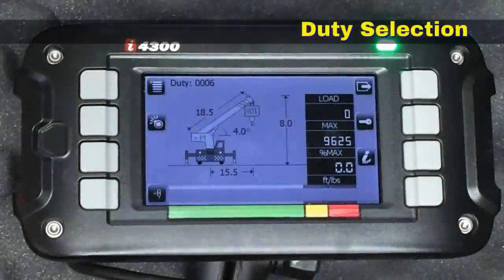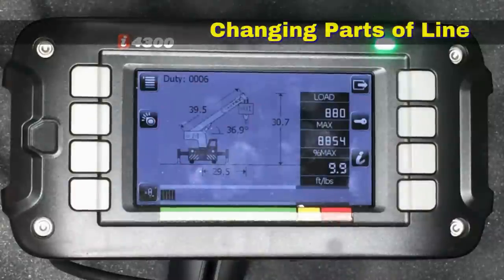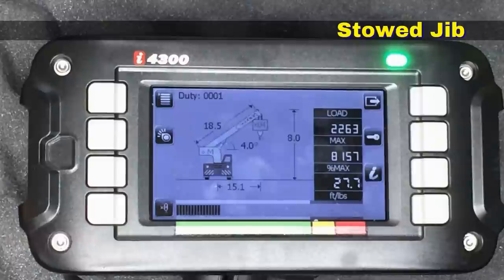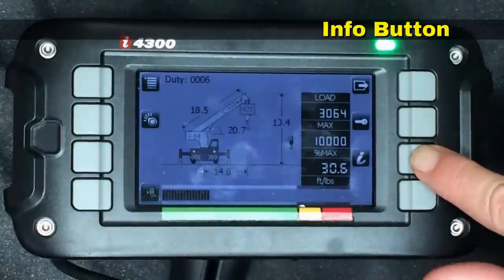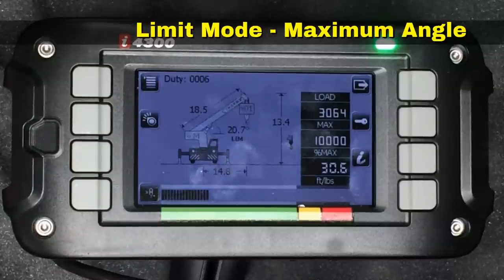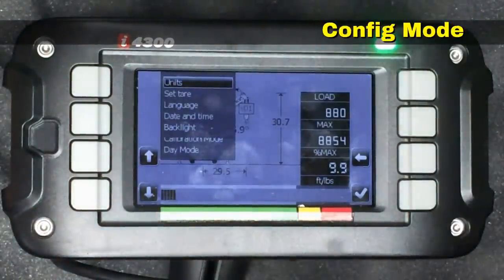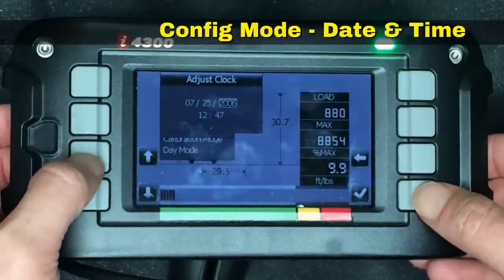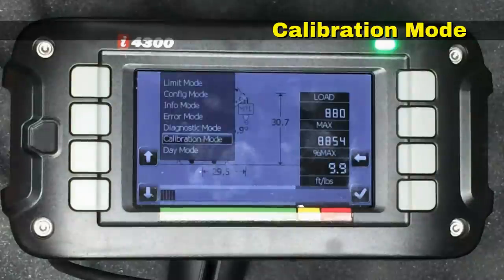i4300 console training for Carrydeck cranes (Shuttlelift and Grove)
Training video - i4300 console for Grove Carrydeck and Shuttlelift Carrydeck cranes